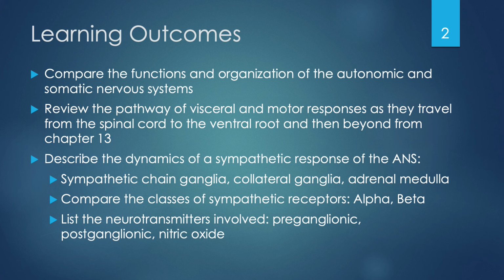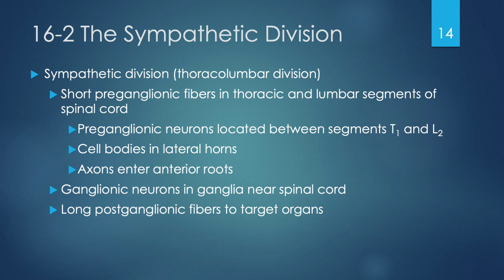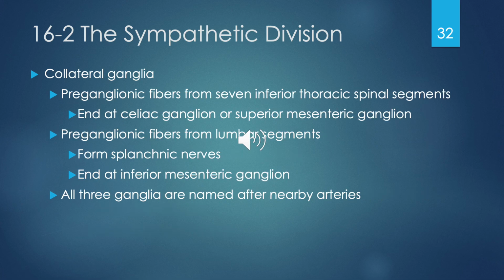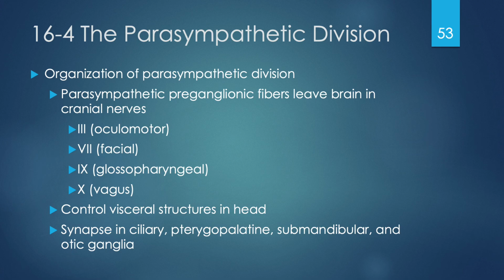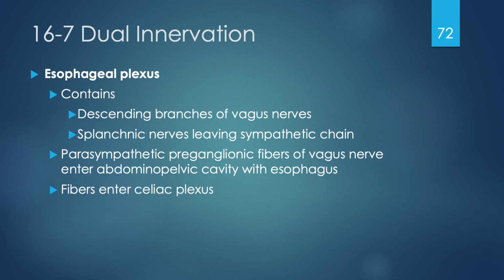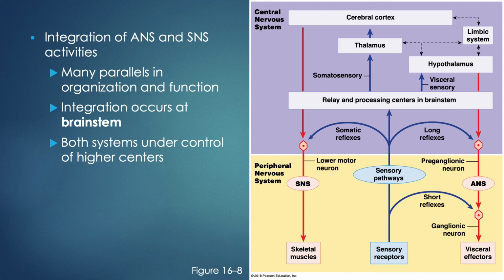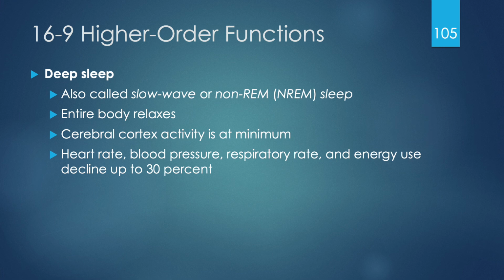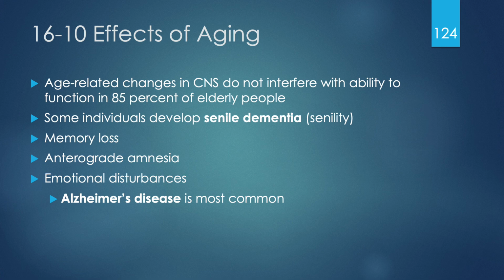Ch 16 lecture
16-1: 3:42
16-2: 15:32
16-3: 37:28
16-4: 44:17
16-5: 51:26
16-6: 56:46
16-7: 1:01:17
16-8: 1:08:39
16-9: 1:20:03
16-10: 1:45:50